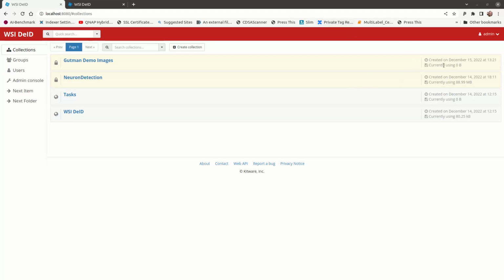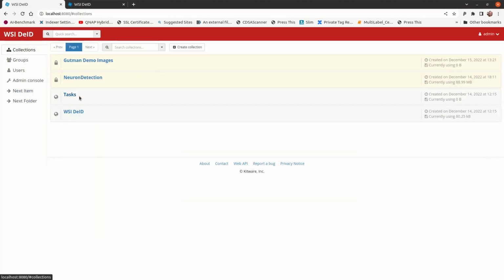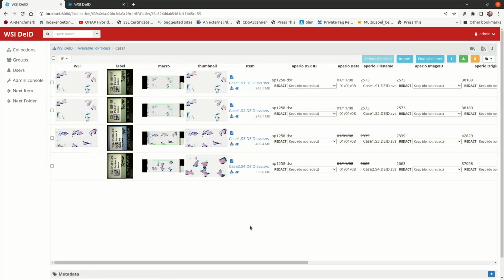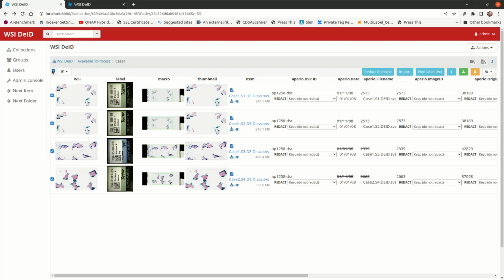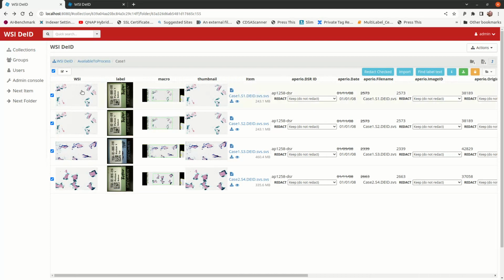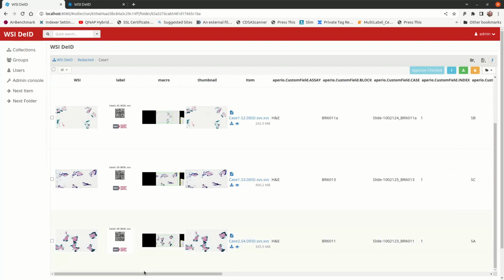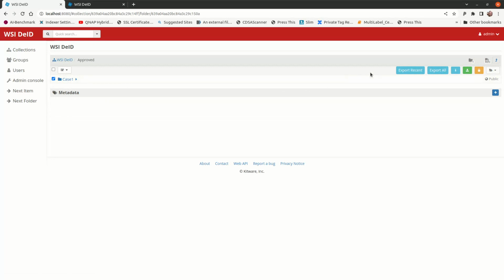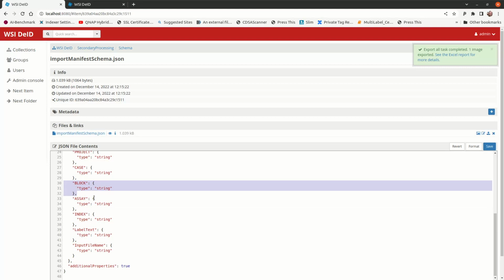DSA DeID Workflow NCI Dev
This is a working prototype of a custom DeIdentification workflow being developed by Emory/Kitware to support bulk image deidentificaion of whole slide images